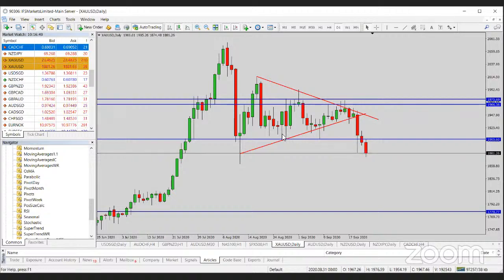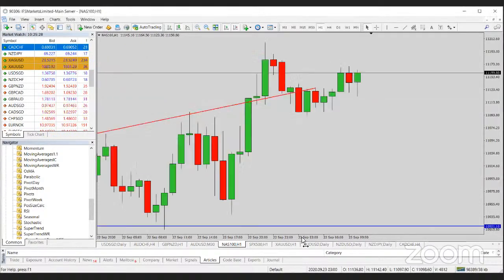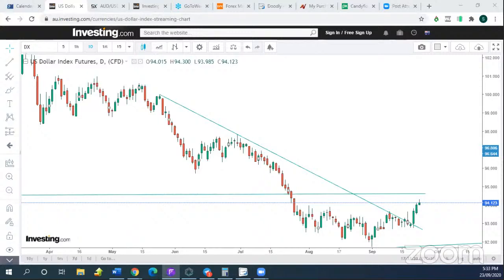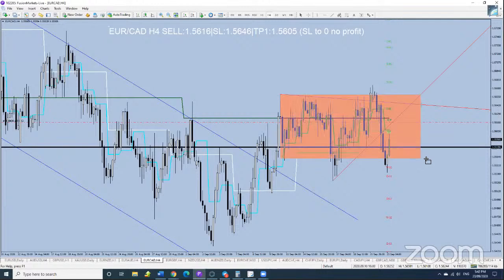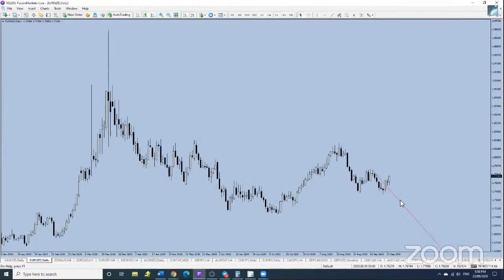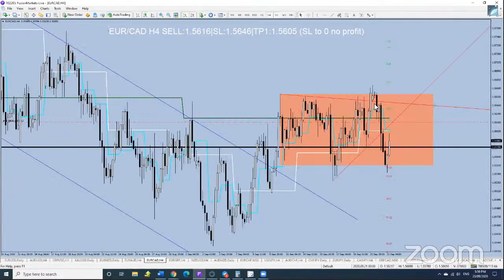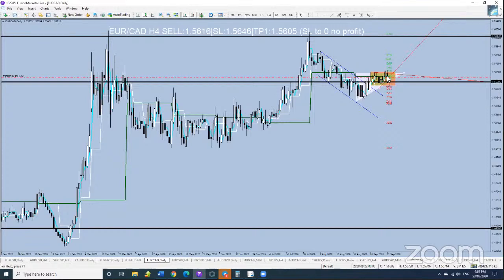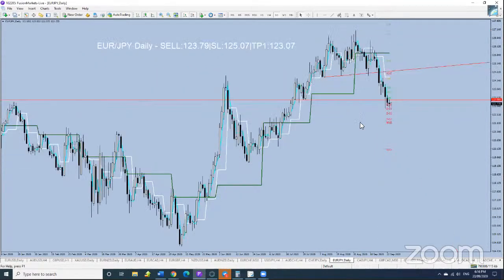Learn to Trade Live & Free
Watch our FREE show "Learn To Trade Live & FREE" and don’t forget to subscribe to our channel to learn more about Fundamental trading, Technical Trading and Trading Psychology on your feed & turn on your notifications for timely update on our show!